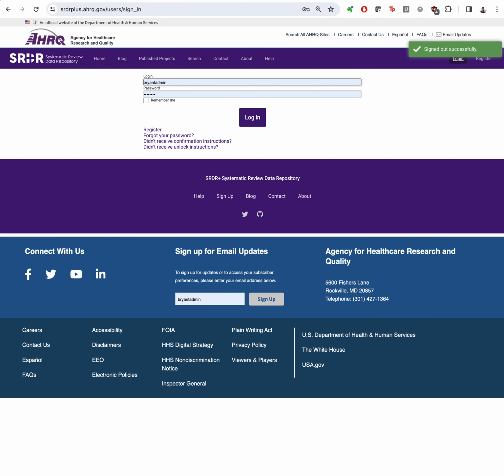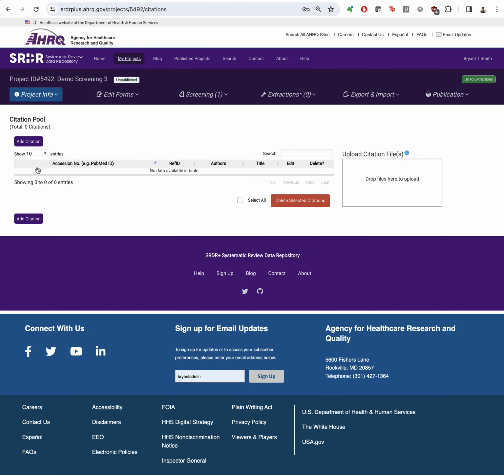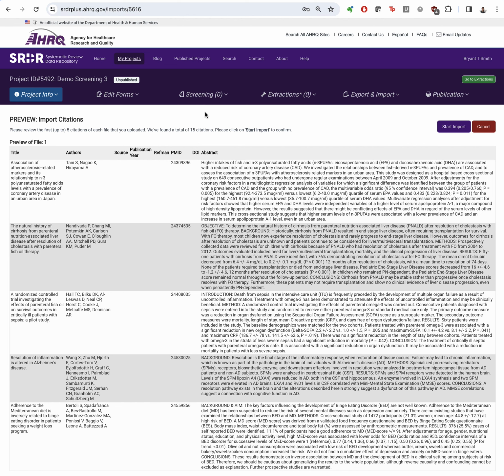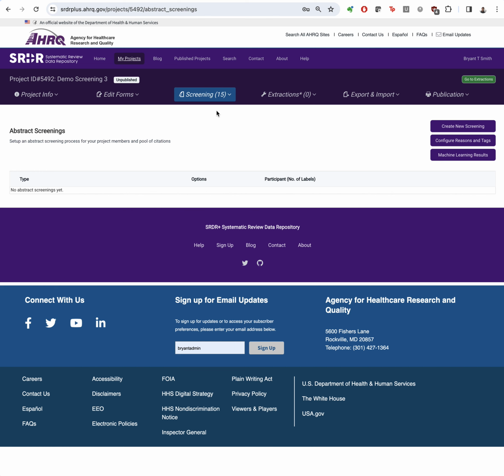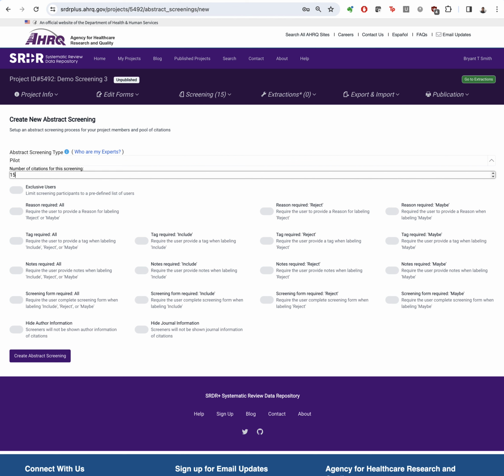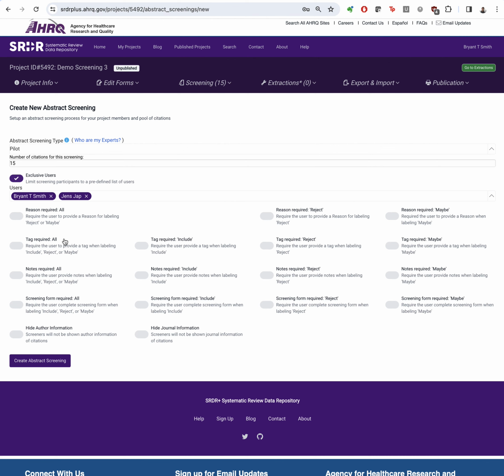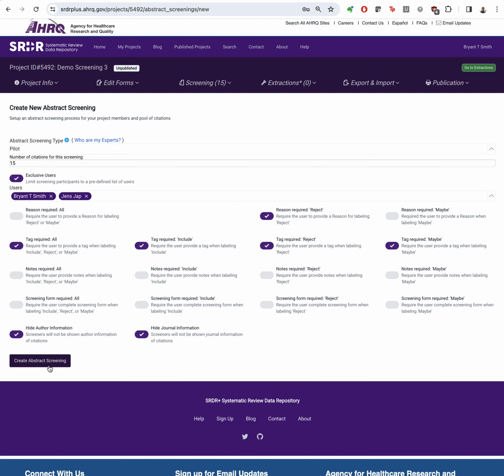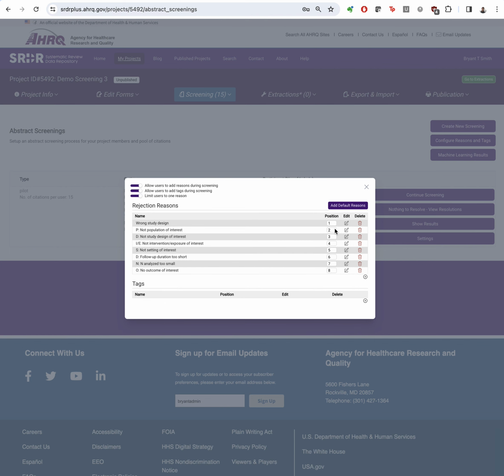Initiating and Customizing a Pilot abstract screening task in SRDR+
In this video I demonstrate how to create a pilot abstract screening task using the new SRDR+ Abstract Screening tool. This includes uploading citations to your project, initiating a pilot screening task to screen those citations, and also customizing the screening task to meet your team’s needs.

Video Start - 00:00
Logging in and Adding citations to your project - 00:28
Initiating a pilot screening task to screen your project citations - 02:20
Customizing a pilot screening task to screen your project citations - 03:33
Configuring Rejection Reasons and Tags - 04:39
Conclusion - 05:24